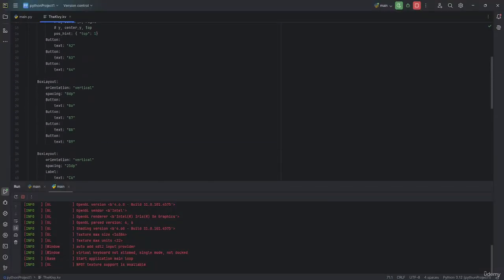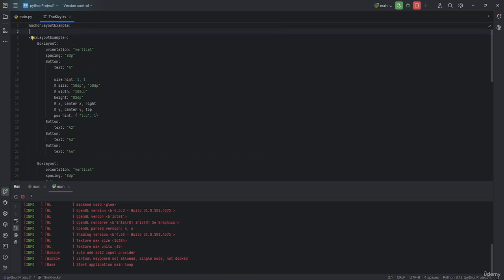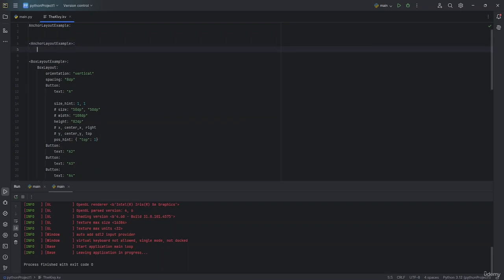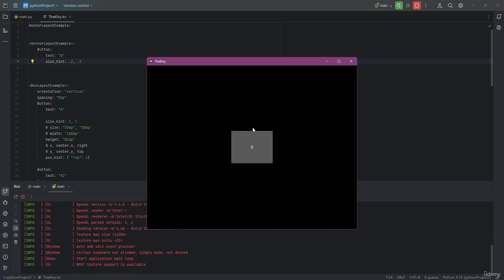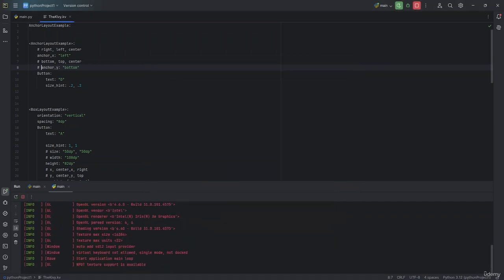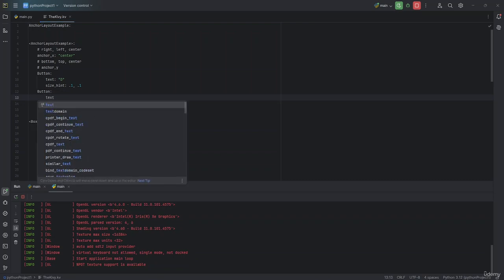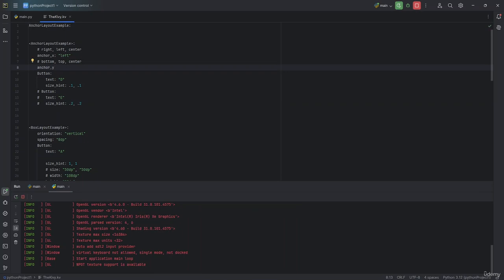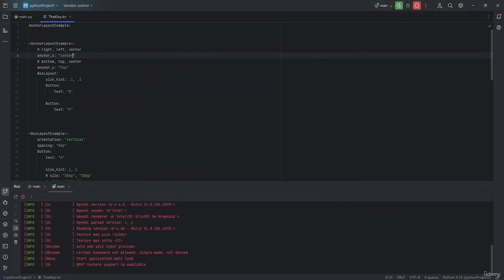PYTHON CLASSES CHAPTER - 11 Anchor Layout